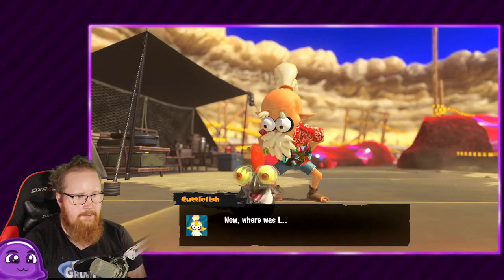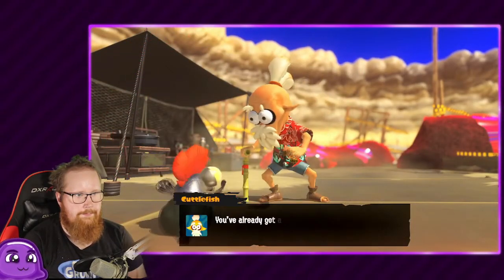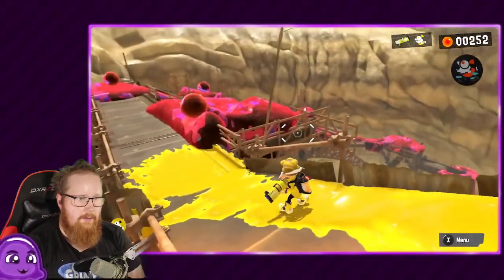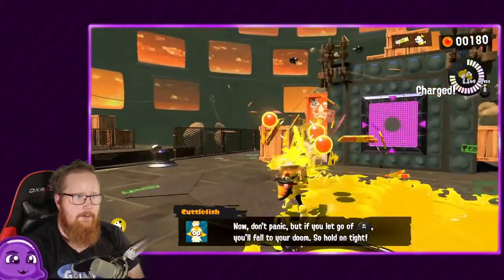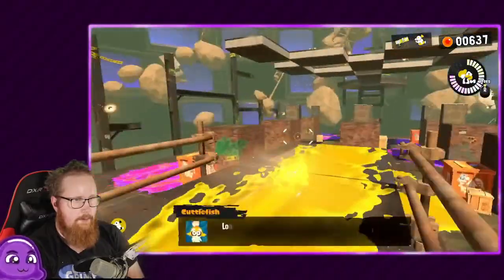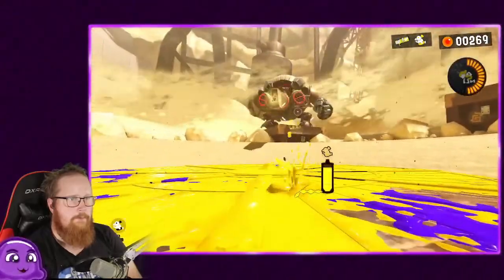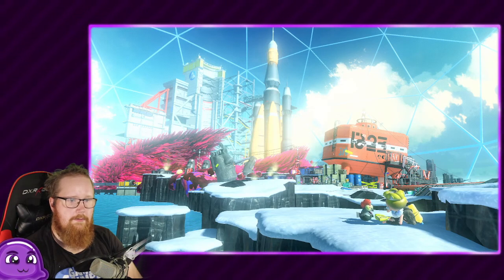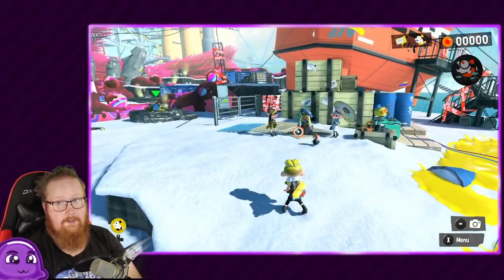► Splatoon 3 Storymode - #01